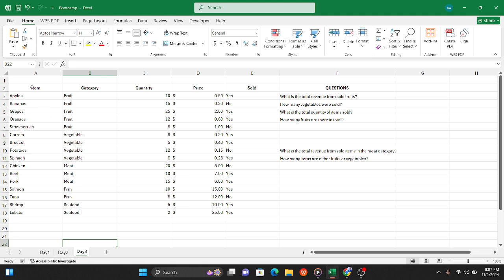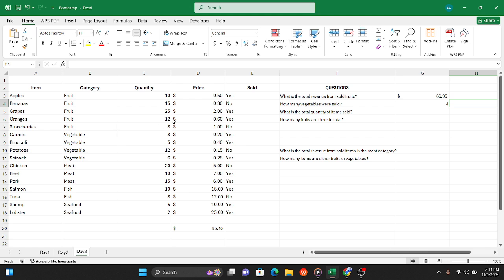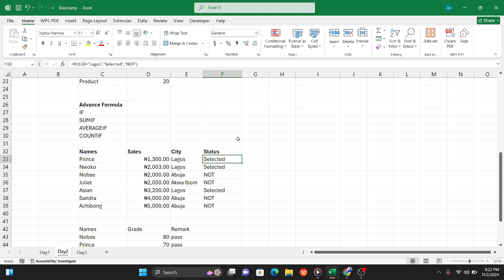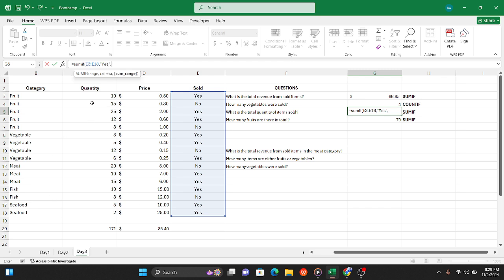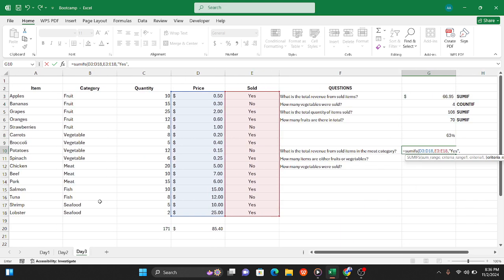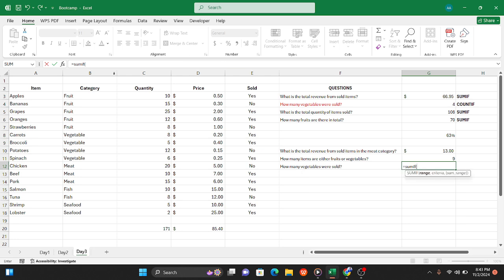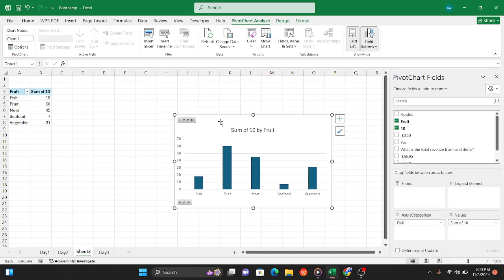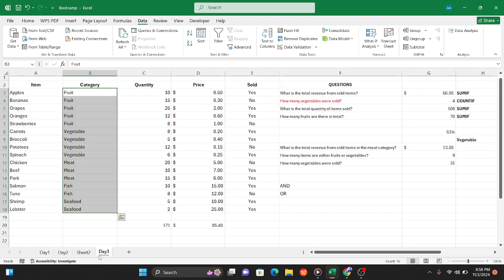Excel Bootcamp 3.0